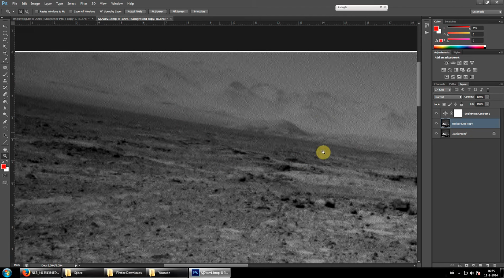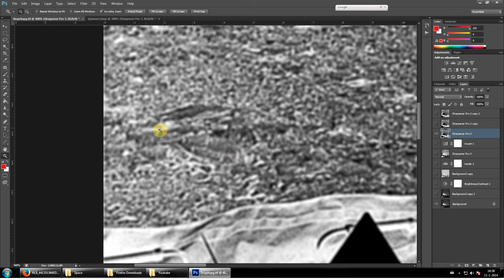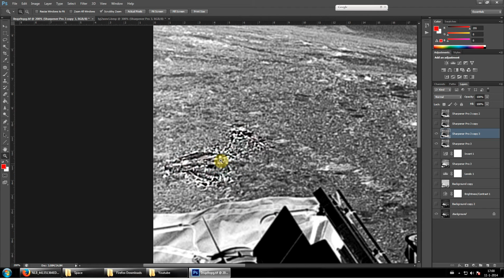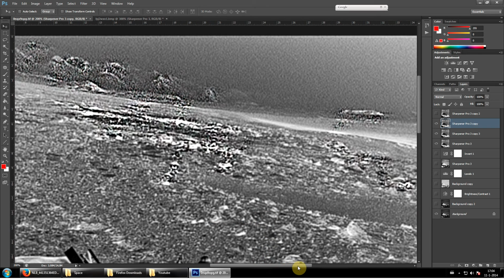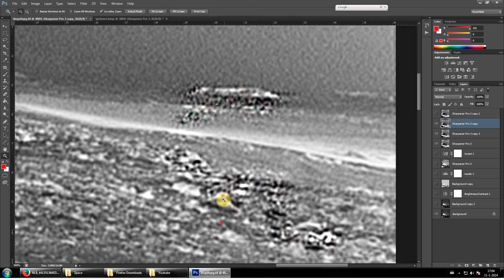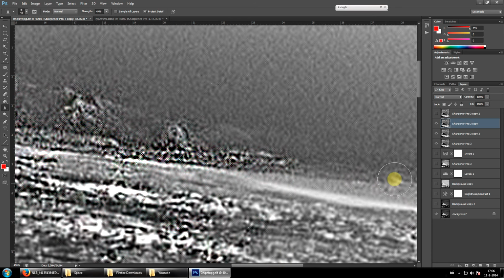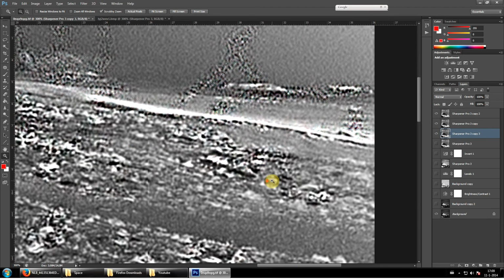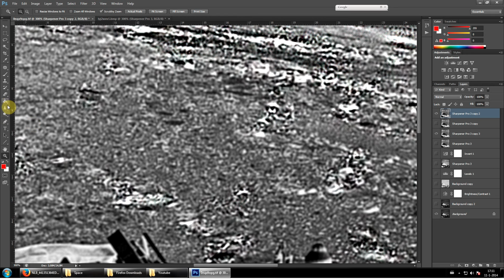Mars - Not a single rock found CRAZY anomalies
I Do reply to questions, need tips? just ask!.

Alternative channels:

 Raw images and review of strange objects on unedited images.

Shows another view of what you can find and how easy it is!.